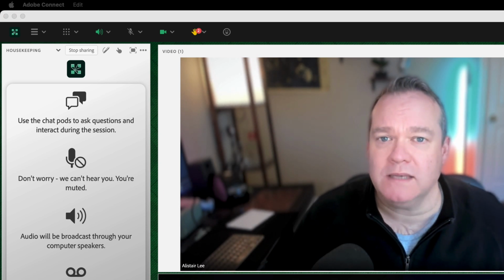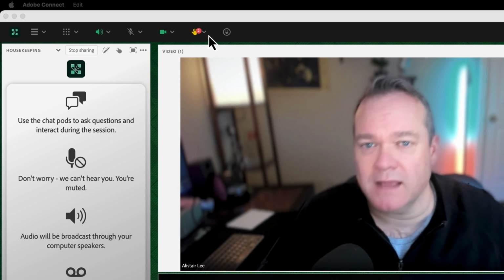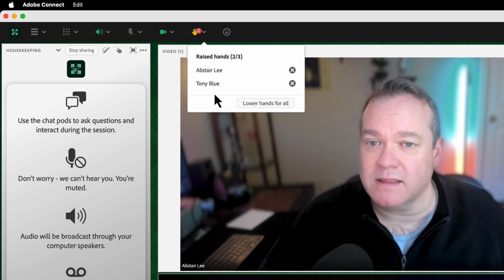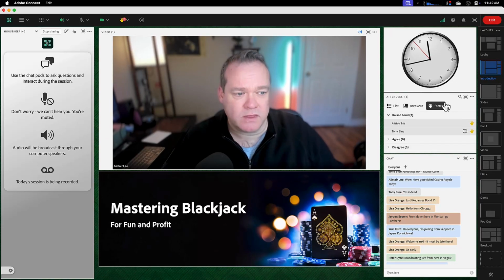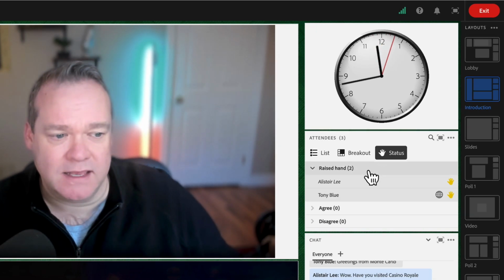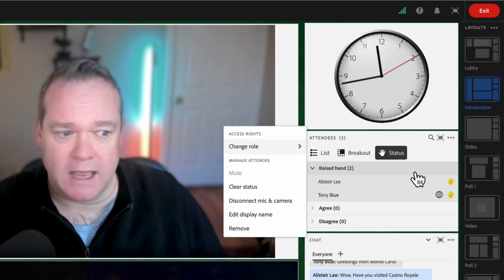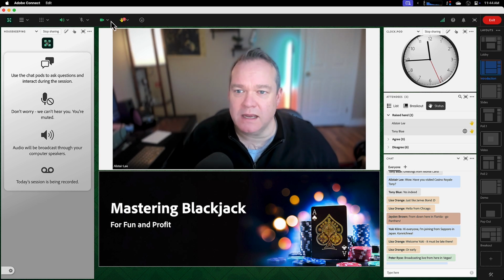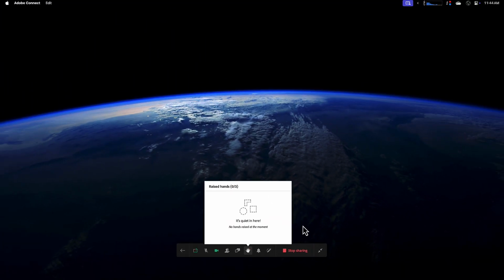More expressive reactions and improved hand raise capability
The latest release of Adobe Connect moves the status options out of the raise hand menu and gives them new life in a new reactions menu.
Reactions now animate on screen when used.
The raise hand button has also been improved to help you interact with participants.